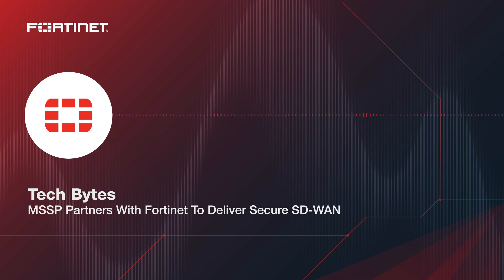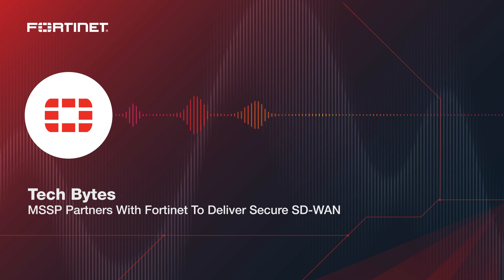Tech Bytes: MSSP Partners With Fortinet To Deliver Secure SD-WAN | Packet Pushers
This Tech Bytes podcast from the Packet Pushers is a conversation with Node4, a managed security service provider that’s deploying and operating Fortinet’s Secure SD-WAN for its customers.

Our guest from Node4 is Glenn Akester, Lead Network Services Architect.

We discuss:
- Why Node4 partnered with Fortinet
- Integrating networking and security in Fortinet’s Secure SD-WAN
- Customer requirements, including cloud migration, visibility, and improved performance
- A customer use case